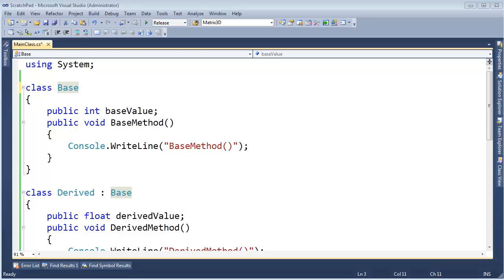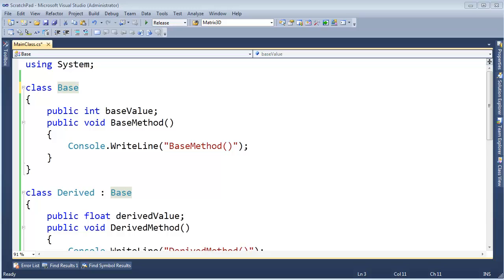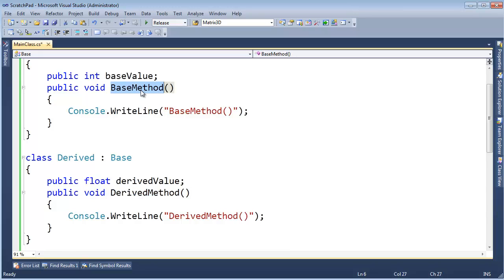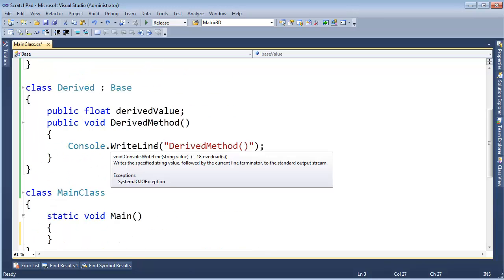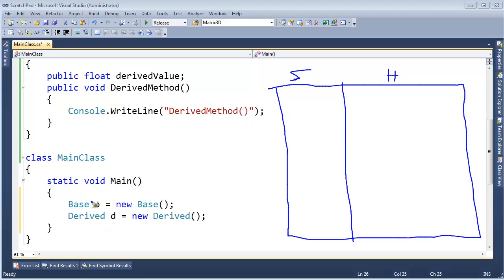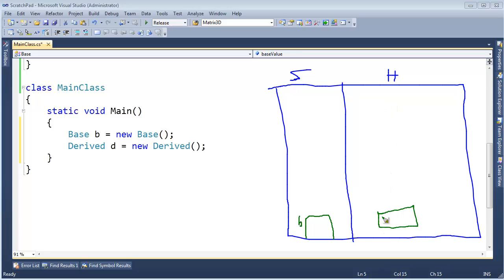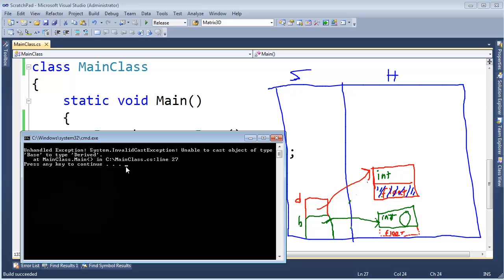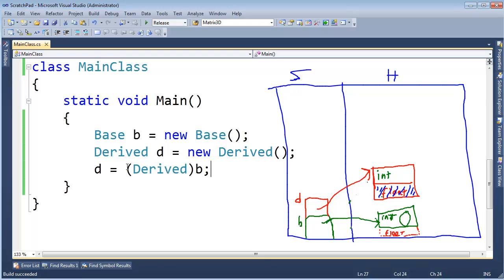C# Type Safety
What does it mean to be type safe?